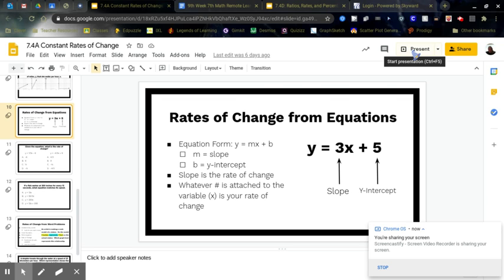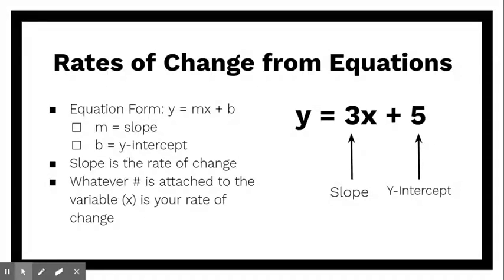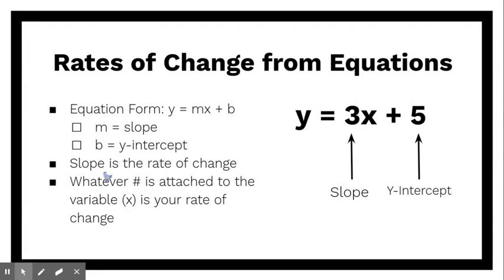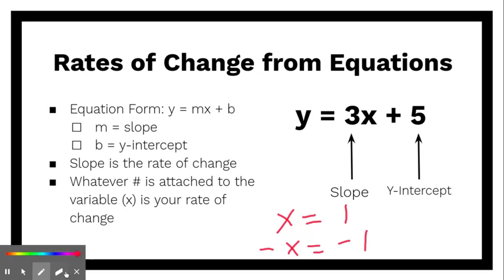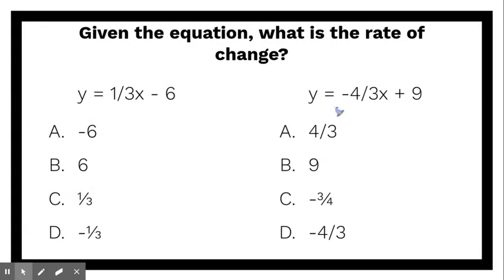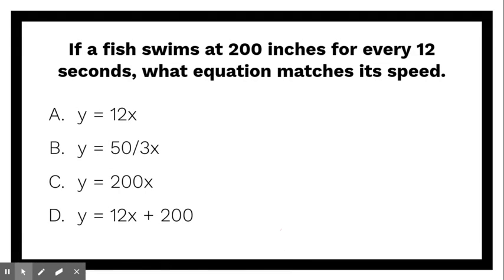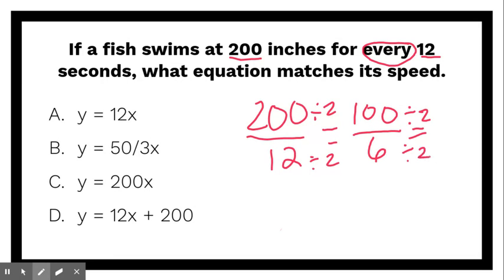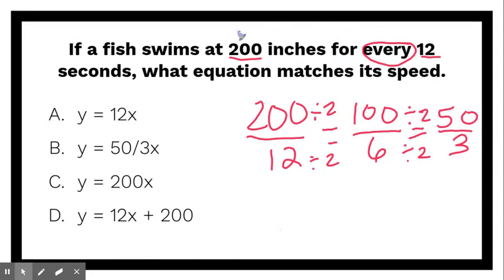7.4A: Rates of Change from Equations